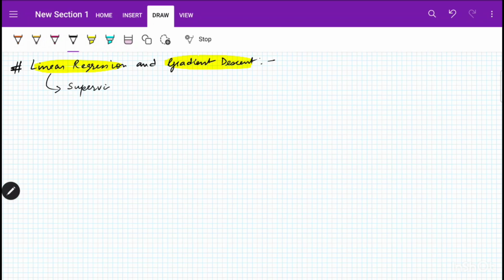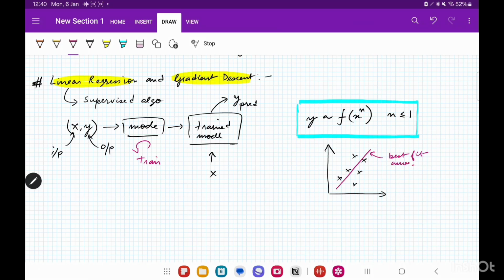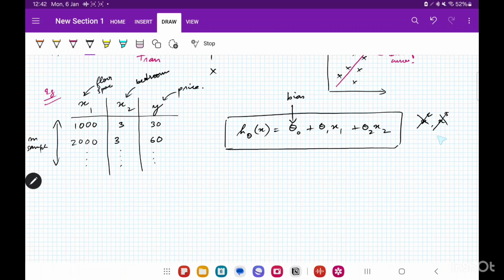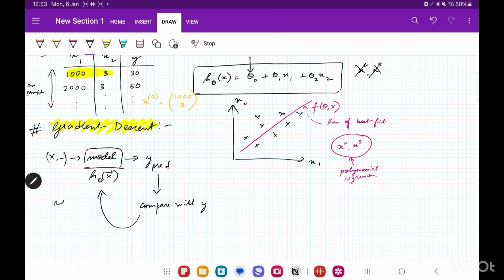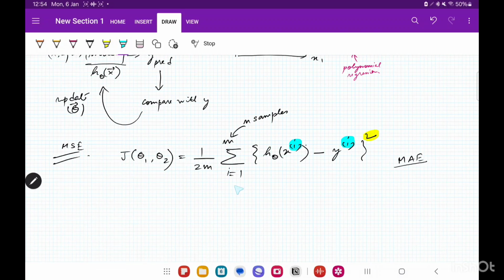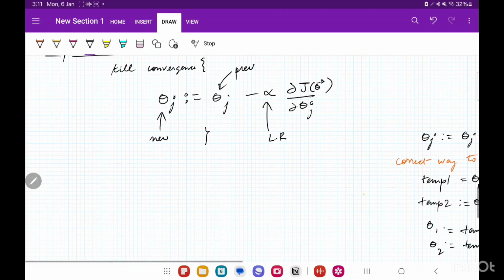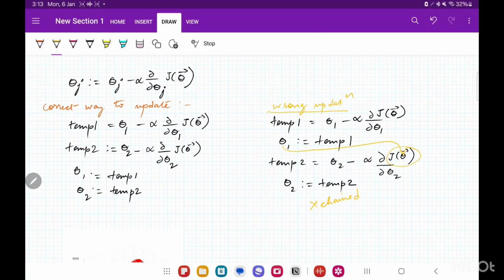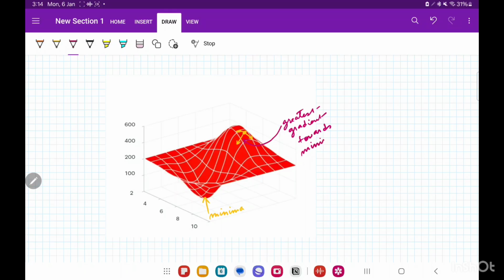Introduction to Gradient Descent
I believe last friday I spoke a lot about weight updation/training without prior explantion so here is a video that explains how we update the models internal parameters based on feedback. In the end a model is a transformation matrix - a set of weights.